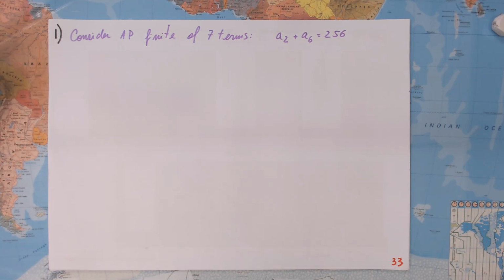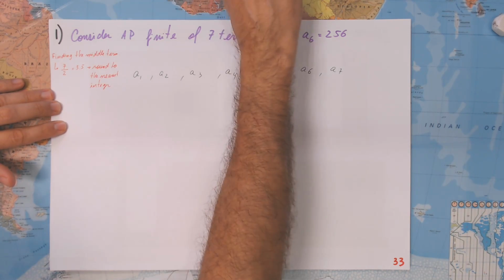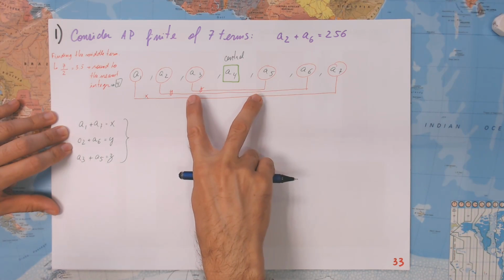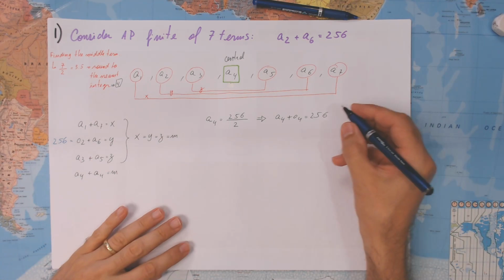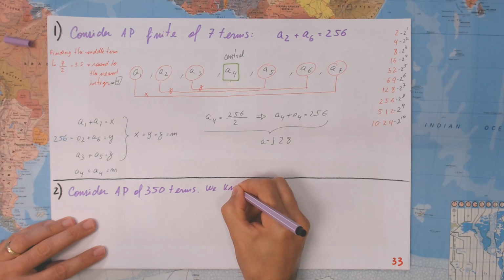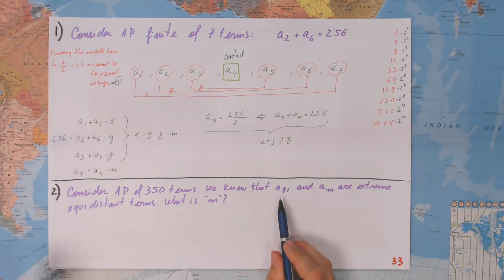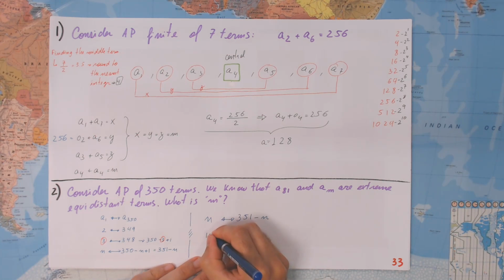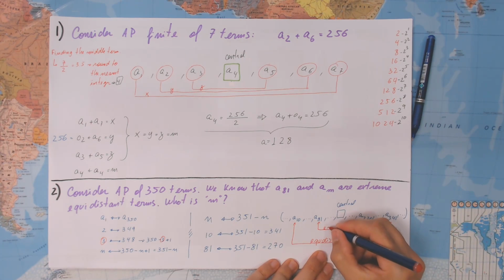PAGE 33) AP Equidistant terms: exercises #1 and #2